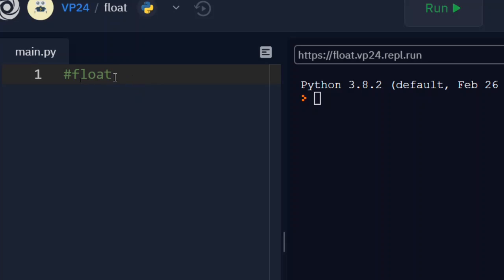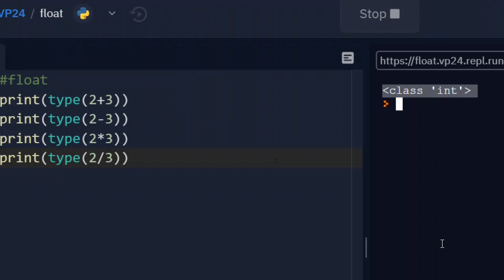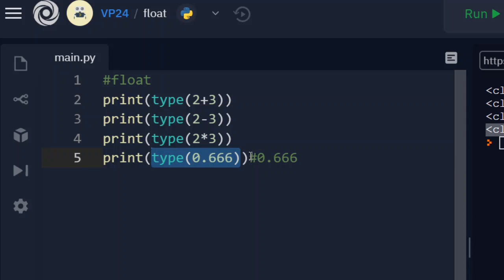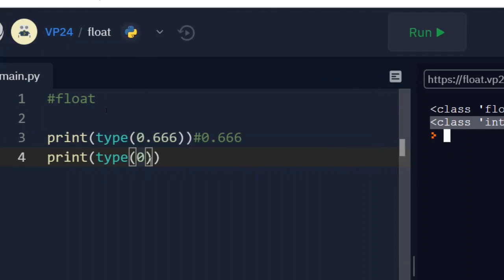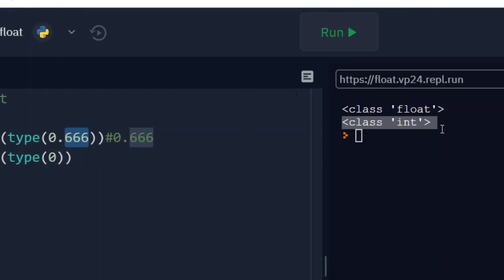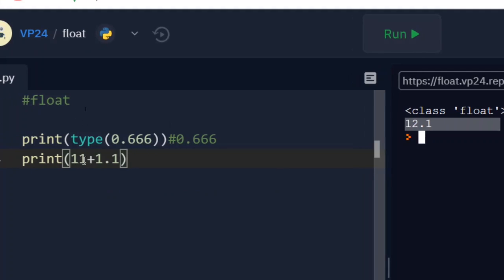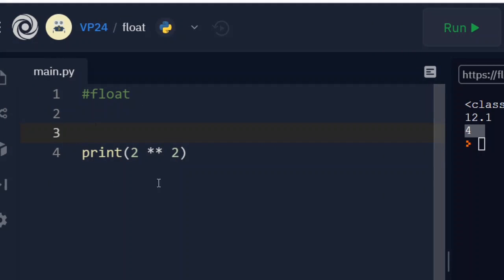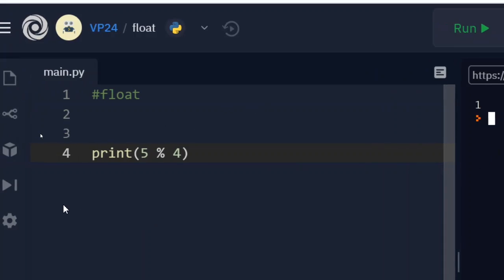PYTHON FLOAT DATA TYPE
Hello!!Welcome to be a part of Creative Wanderers.This video is all about the python float data type.